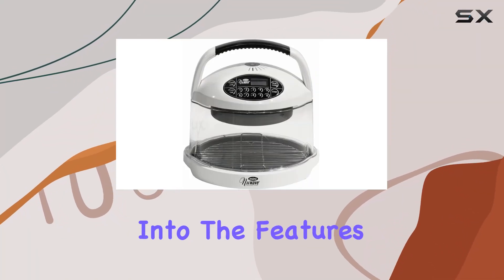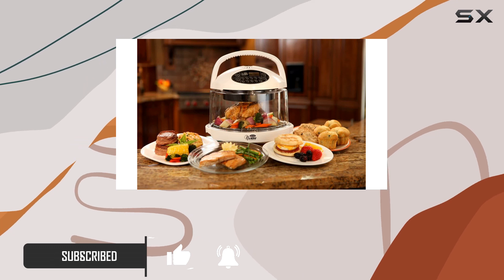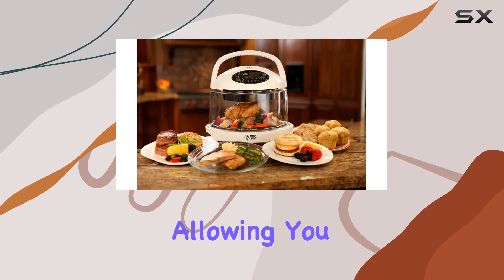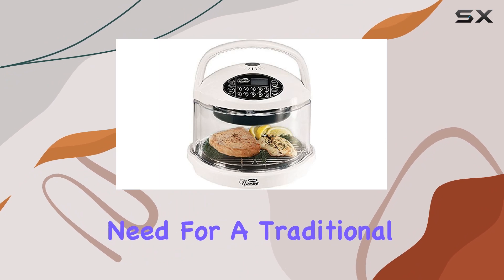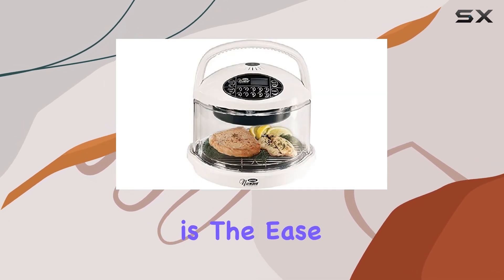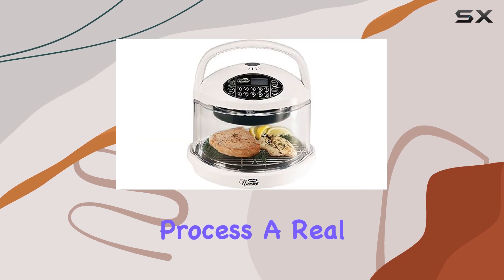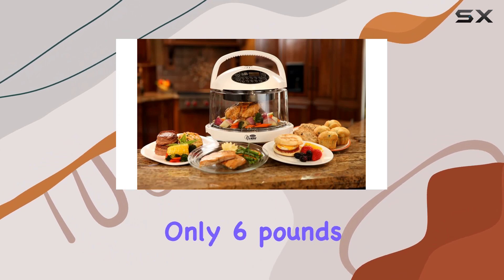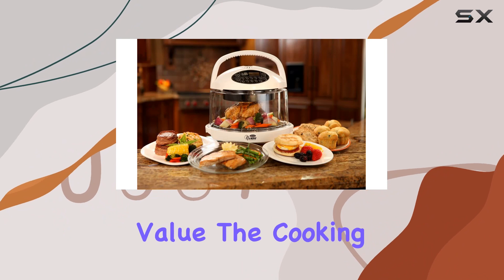NuWave 20102 Oven, Mini - Discover the Best Compact Cooking Solution!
0:00 Intro
0:06 Review

Things that we mentioned in this video:
NuWave 20102 Oven, Mini : B004A8E8ME